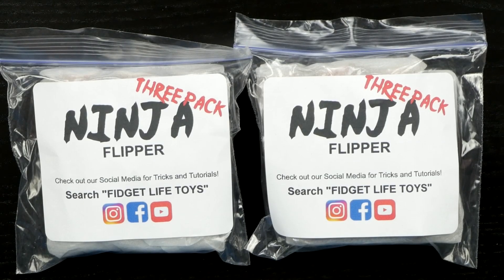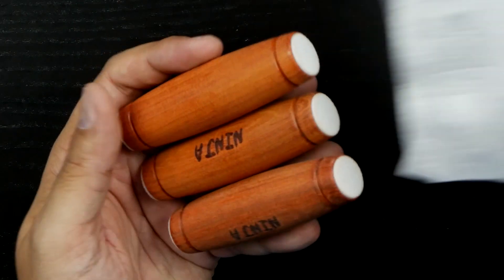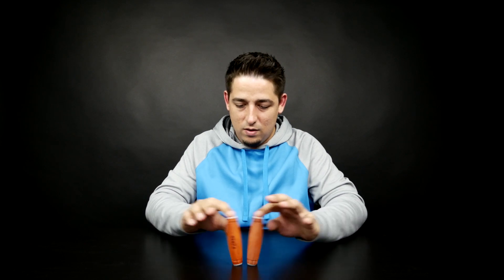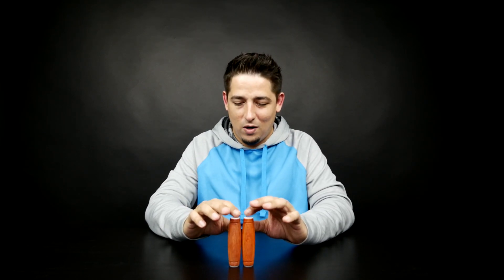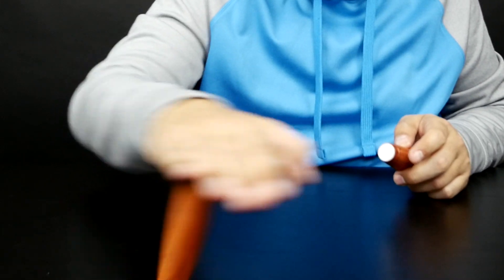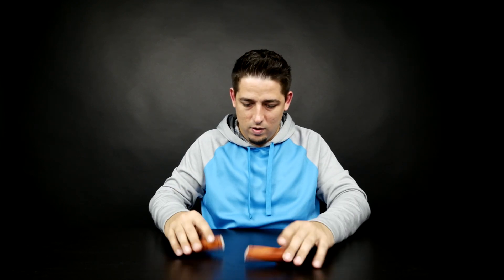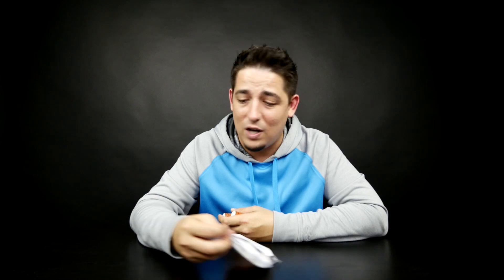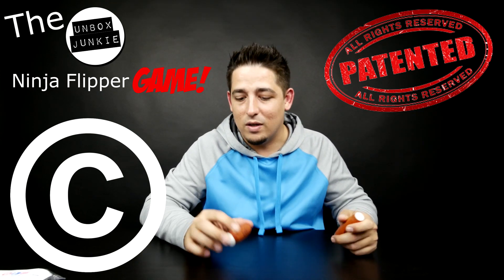Real Life Fidget Ninja Professional Fidgeter - Fidget Toy GIVEAWAY!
Ninja Flippers (US)
Ninja Flippers (International)

***CONTEST CLOSED***
🎉WINNER🎉
D.j. Ludricks

Product Info:

3-PACK of NINJA FLIPPER Desktop Spinner by Fidget Life Toys, great for children and adults, wooden skill game like Kururin

• Includes 3 Ninja Spinners! Perfect set for Advanced tricks or to share with a friend!
• Made from High-Quality Padauk Wood for a sleek look and Premium Feel
• Rubber end pads for easy grip to surface and fingers